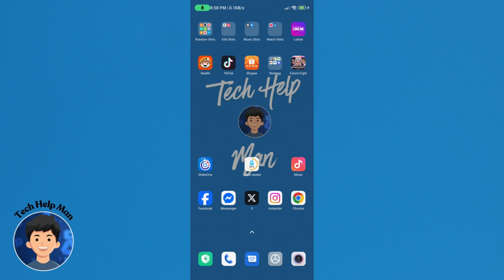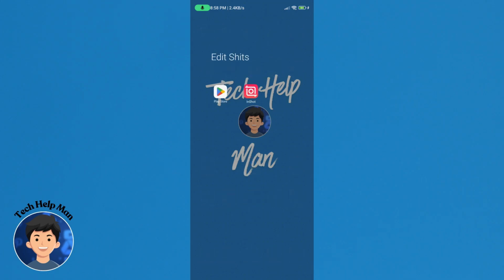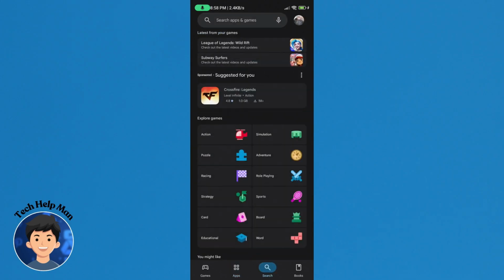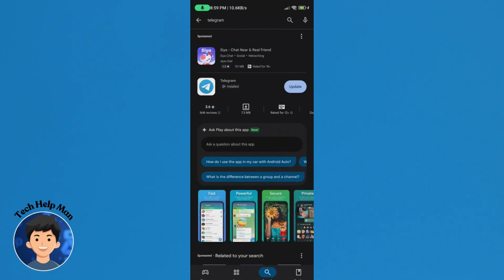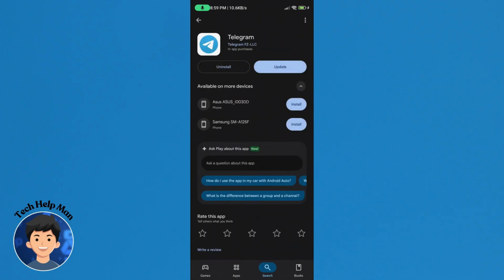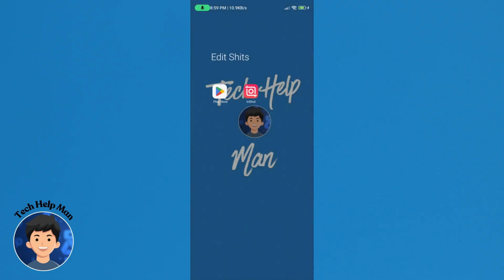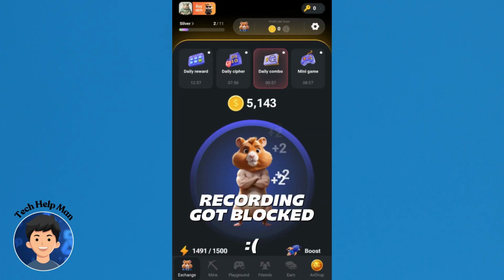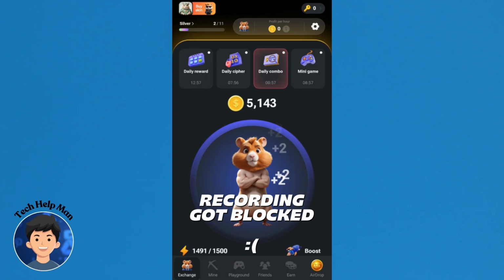✅ How to DOWNLOAD HAMSTER KOMBAT IN ANDROID - FULL UPDATED GUIDE 🚀✨😱✅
Want to play Hamster Kombat on your Android phone but don’t know where to download it? In this video, I’ll show you how to download Hamster Kombat on Android, step by step, safely and correctly. 🐹📲🎮

Whether you’re new to the game or reinstalling it, this guide explains where to find Hamster Kombat, how to install it on Android, and what to do if you don’t see it in the Play Store.

👉 In this guide, you'll learn:

Where to download Hamster Kombat on Android

How to install Hamster Kombat step by step

What to do if Hamster Kombat doesn’t appear in Google Play

How to start playing after installation

Follow this step-by-step tutorial and start playing Hamster Kombat on Android today. 🎯✨